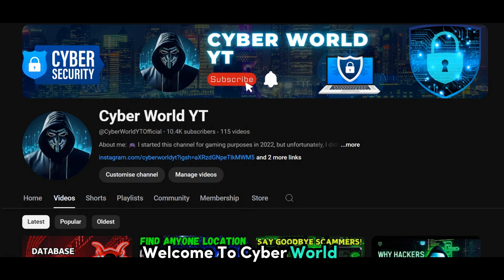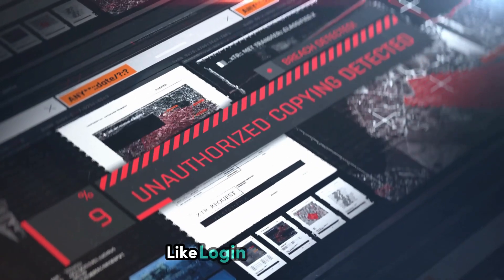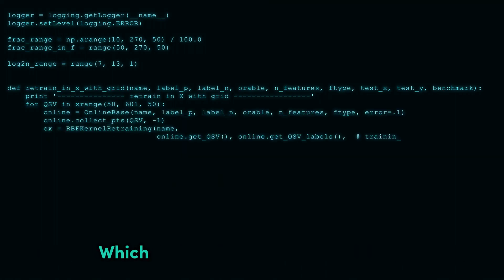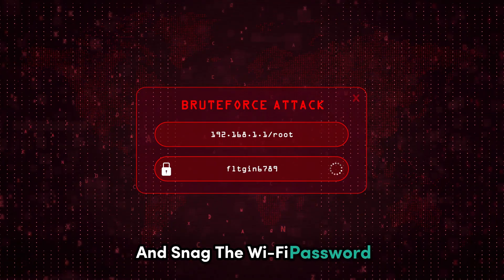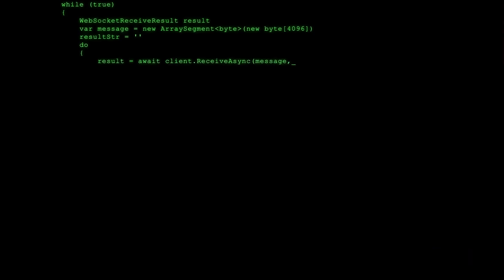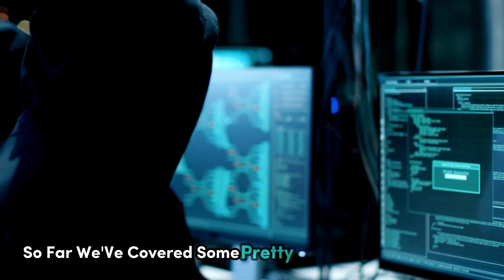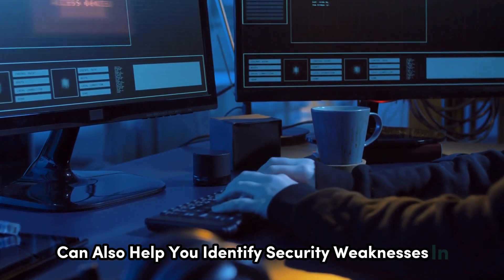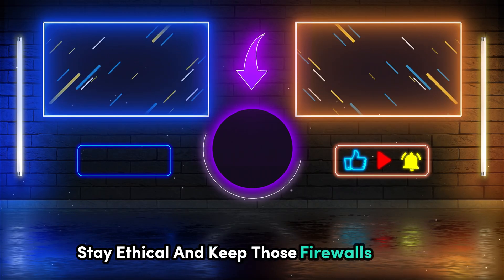How To Hack WiFi | How To Hack WiFi Password | 3 Easiest Methods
Learn the 3 easiest ways to hack any Wi-Fi password in this video. Find out how to hack Wi-Fi passwords and to secure networks! Dive into the fascinating world of ethical hacking as we explore Wi-Fi security and demonstrate techniques to ethically crack Wi-Fi passwords. Learn about powerful tools like Aircrack-ng for capturing network data packets and cracking WEP and WPA-PSK keys. Discover how Reaver exploits WPS vulnerabilities and Wifiphisher creates fake access points for security training. We also showcase Wi-Fi analyzer apps to help you optimize performance and identify security weaknesses.

OUTLINE:

00:00:00 Intro
00:00:57 Evil Twin Attacks
00:02:38 Reaver - The WPS Weakness Exploiter
00:04:40 Firmware Exploits
00:06:29 Wifi Analyzer Apps - See The Unseen in Your Network
00:08:22 Outro